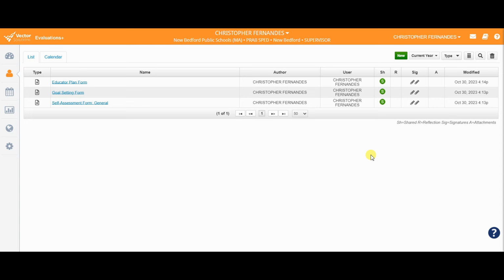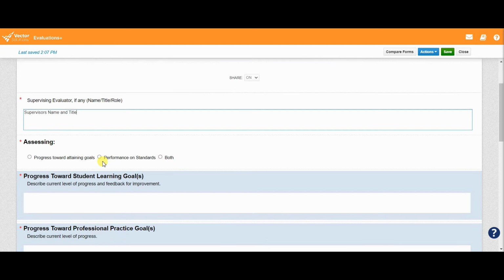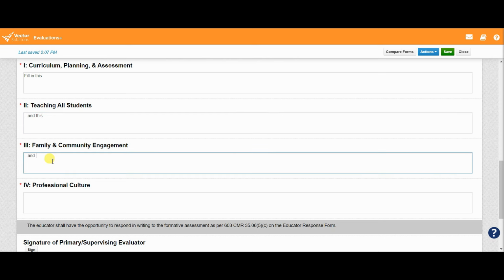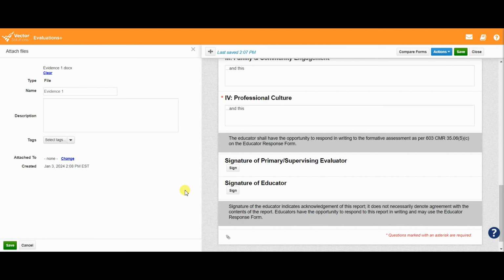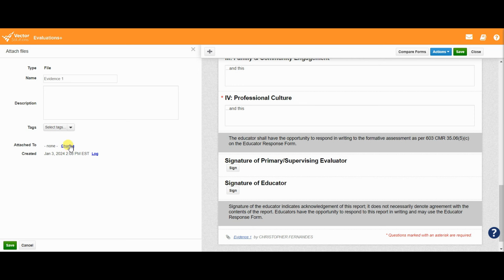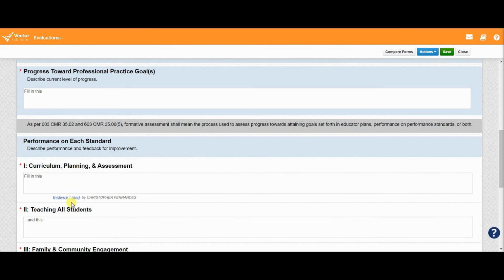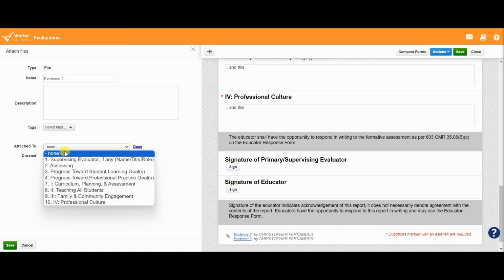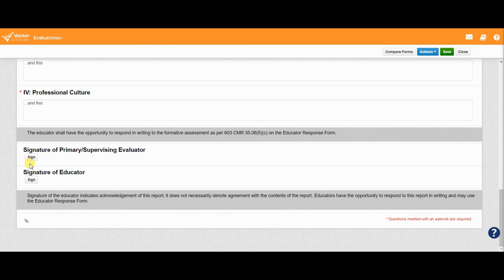Teach Point - Uploading Evidence Form Tutorial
How to upload evidence using a "formative assessment report" form within Teach Point.

Presented by:
Chris Fernandes, LMHC
Special Education Clinical Supervisor
New Bedford Public Schools